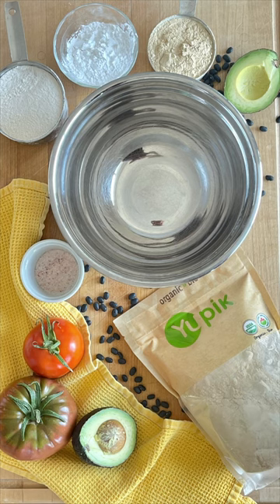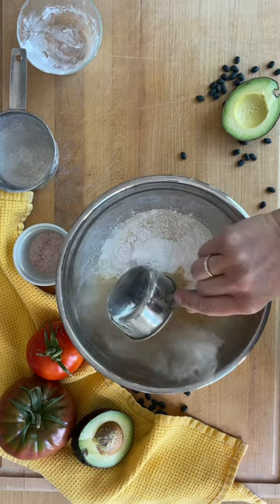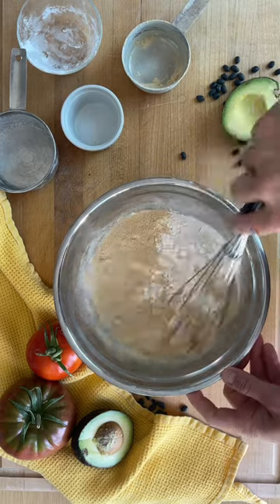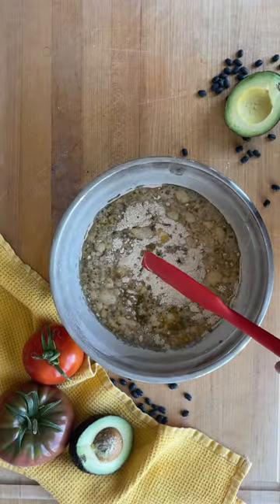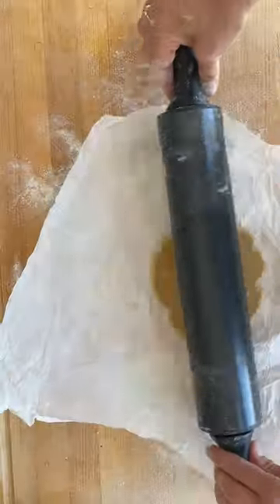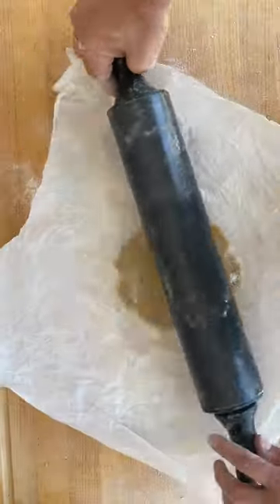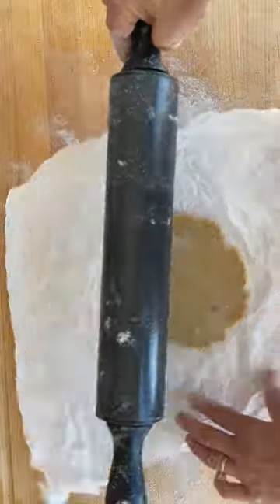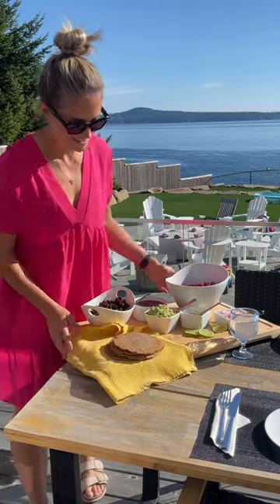Grain-Free Tortillas Recipe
These paleo and plant based grain free tortillas are so tasty and versatile. 😋 The cauliflower reduces the carbs and adds more nutrients while the cassava flour gives them a chewy texture. These are the ultimate tortilla for taco night! 🌮🎊

These also make a great flatbread for dipping in your favorite curry, spread or dip!

Ingredients:
1 c. Yupik Organic Cassava Flour
½ c. Yupik Organic Cauliflower Flour
1 tsp. salt
1 ½ c. warm water
½ c. olive or avocado oil

Directions:
In a medium bowl, whisk together cassava flour, cauliflower flour and salt.

Add warm water and oil and stir until a dough forms. Allow the dough to rest for 5 min.

Form a round dough and cut in half. Divide each half into 6 balls.

On a parchment paper, slightly flatten a ball with some extra cassava flour. Very gently, roll out the ball starting from the center, turning the parchment each time to form a round tortilla. Add cassava flour to make sure it doesn’t stick. Roll until approx. ¼ inch thick or less. Stop rolling before the dough begins to crack.

Heat up a dry pan over medium heat. Gently flip the tortilla from the parchment to your hand and place on the hot pan. Cook 30-45 seconds each side until it begins to puff and brown. Place on a plate and repeat.

Tortillas are best served warm. If you are not using them right away, store in an airtight container or bag and warm quickly on a hot pan before serving.

Ces tortillas paléo à base de plantes sont si savoureuses et polyvalentes. 😋 Le chou-fleur réduit les glucides et ajoute plus de nutriments, tandis que la farine de manioc leur donne une texture moelleuse. Ce sont les tortillas ultimes pour les soirées tacos! 🌮🎊

Elles sont également un excellent pain plat à tremper dans votre curry, tartinade ou trempette préférée!

Ingrédients:
1 c. de farine de manioc bio Yupik
½ c. de farine de chou-fleur bio Yupik
1 c. à café de sel
1 ½ c. d'eau chaude
½ c. d'huile d'olive ou d'avocat

Préparation:
Dans un bol moyen, mélanger la farine de manioc, la farine de chou-fleur et le sel.

Ajouter l'eau tiède et l'huile et mélanger pour obtenir une pâte. Laisser reposer la pâte pendant 5 min.

Former une pâte ronde et couper en deux. Diviser chaque moitié en 6 boules.

Sur un papier parchemin, aplatir une boule avec un peu de farine de manioc. Rouler la boule en commençant par le centre. Tourner le papier parchemin à chaque fois pour former une tortilla ronde. Ajoutez de la farine de manioc pour que la pâte ne colle pas. Roulez jusqu'à ce que la pâte ait une épaisseur d'environ 0.5 cm ou moins. Arrêtez de rouler avant que la pâte ne se brise.

Chauffer une poêle à feu moyen. Transférer la tortilla sur la poêle chaude. Cuire 30 à 45 secondes de chaque côté jusqu'à ce qu'elle commence à gonfler et à brunir. Placer sur une assiette et répéter le processus.

Les tortillas sont meilleures servies chaudes. Si vous ne les utilisez pas tout de suite, conservez dans une boîte et réchauffez sur une poêle chaude avant de les servir.